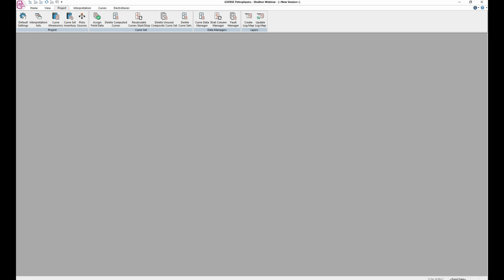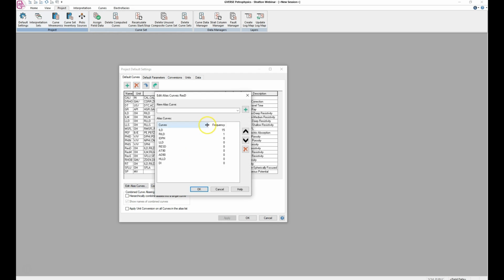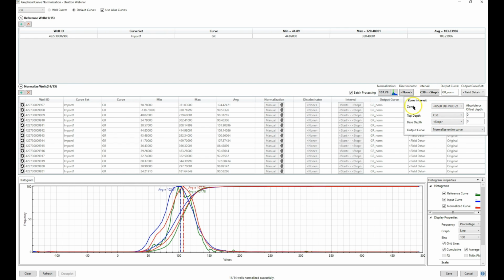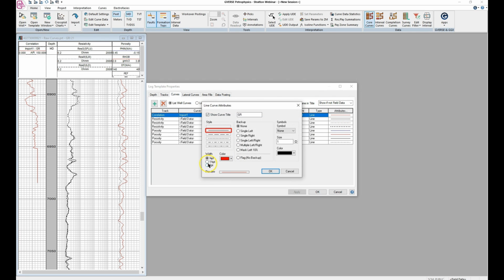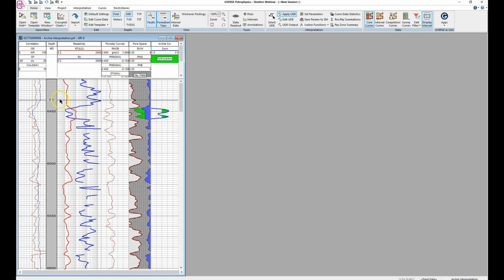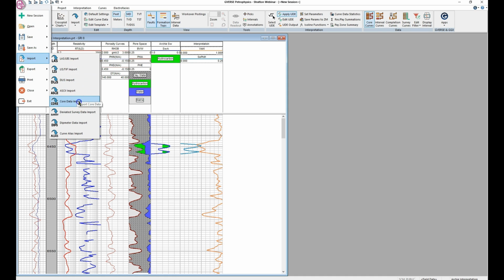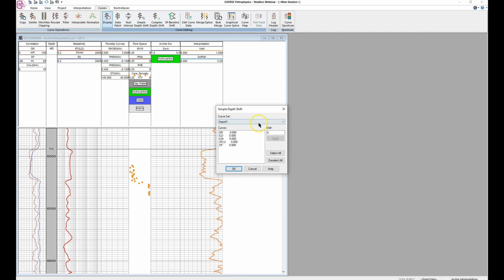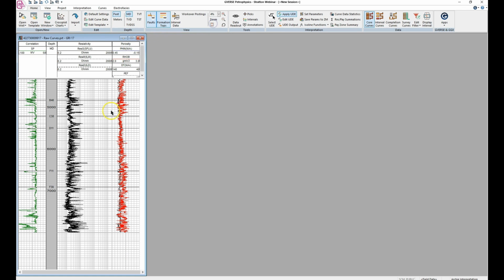Webinar - Discover Essential Tools for Complex Geology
Whether you are dealing with intricate subsurface challenges or managing complex geological data, this demo is designed to equip you with the essential tools to streamline your workflow.